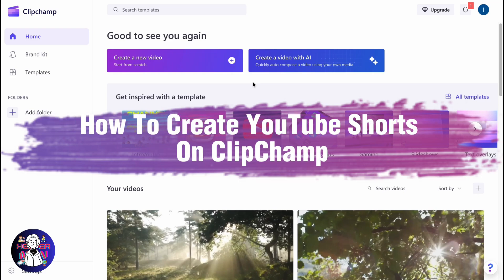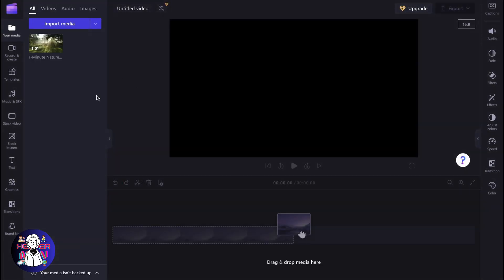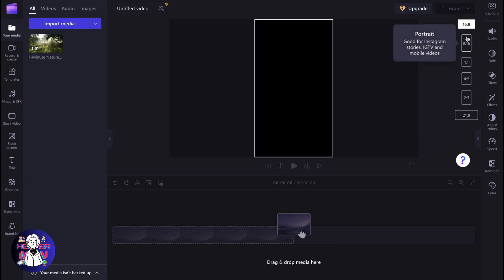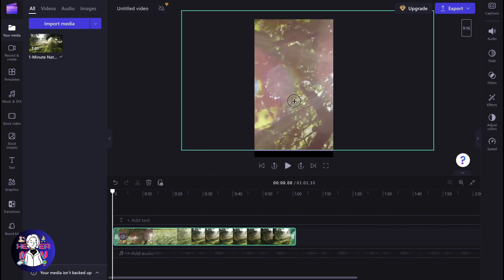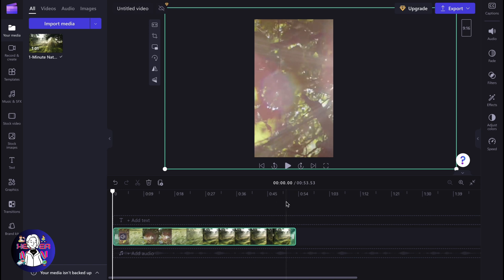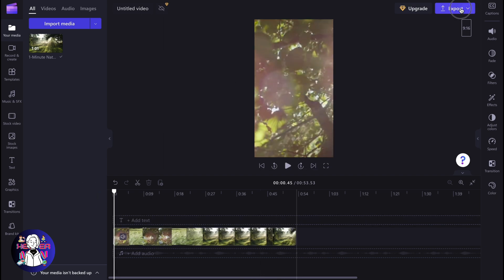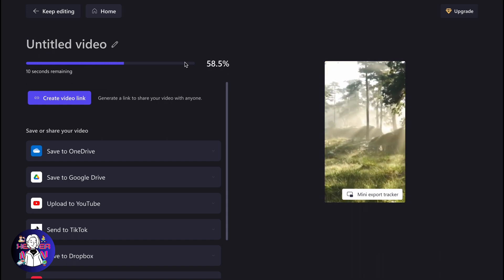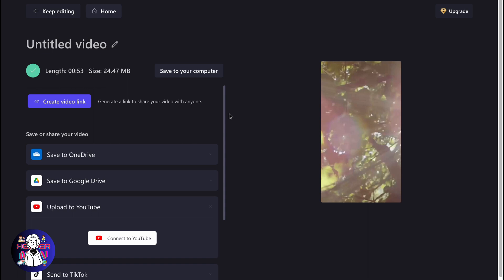How To Create YouTube Shorts On ClipChamp